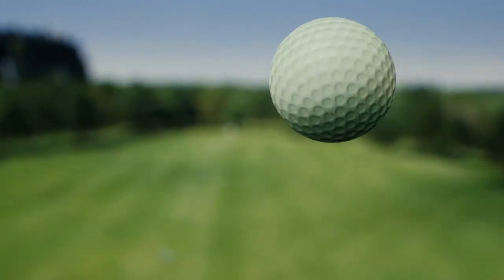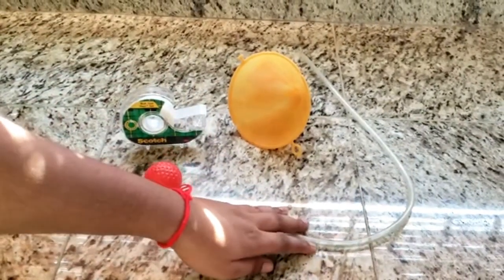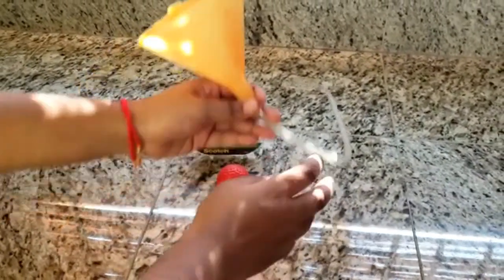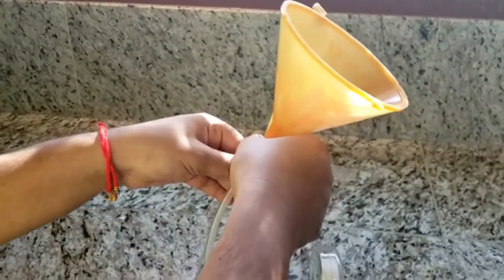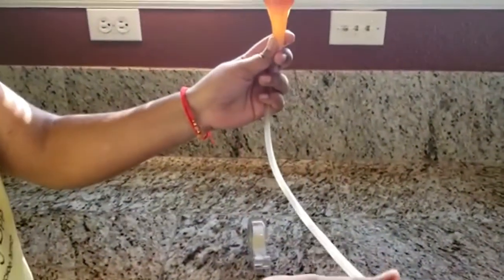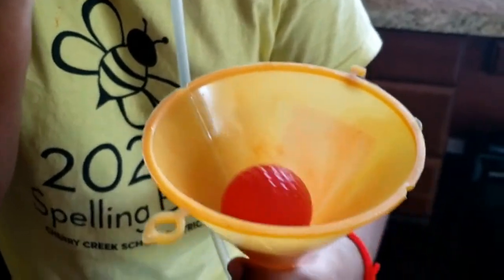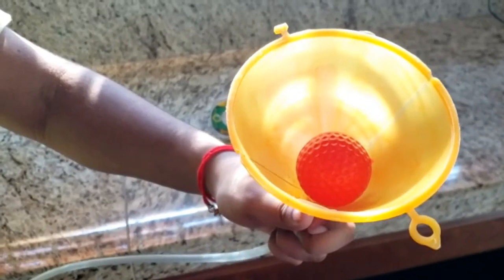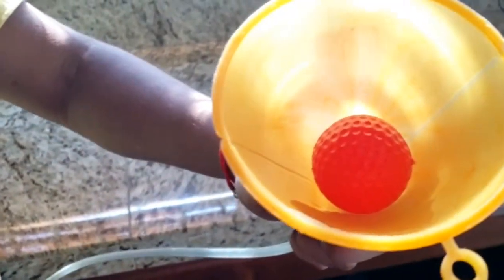Levitating Ball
Do you want to know how to make a ball levitate? With the help of a few household supplies, we will be able to make a ball levitate.

Materials:
Ball
Funnel
Tube or straw
Tape